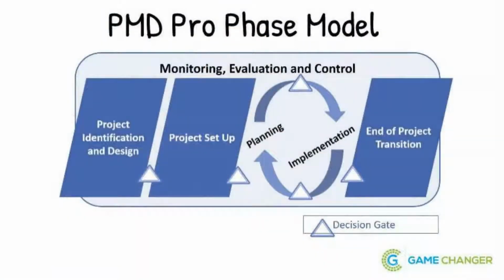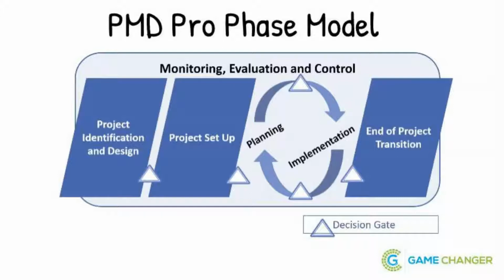Which phase is my project in right now?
Projects in the international development sector goes through different phases. While comparing with the PMD Pro phase model, many people struggle to figure out what phase their projects are in. In this video, Shahriar Khan, lead consultant at Game Changer, discusses that with example.